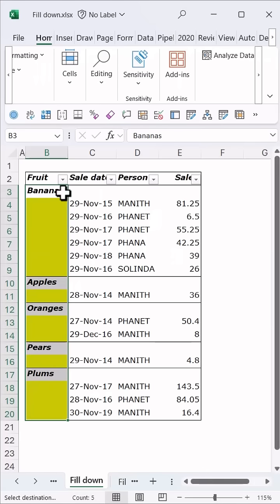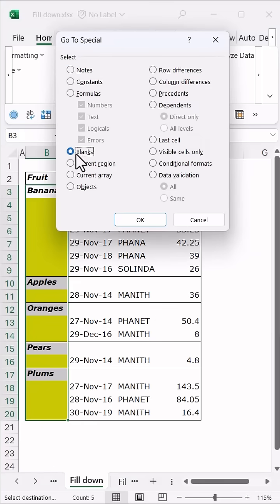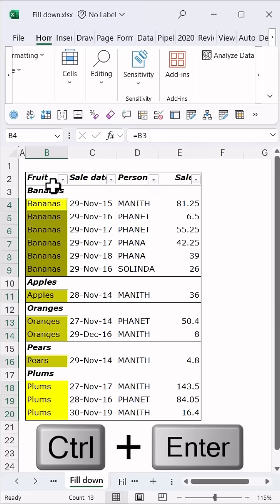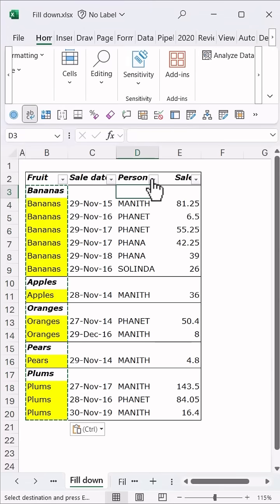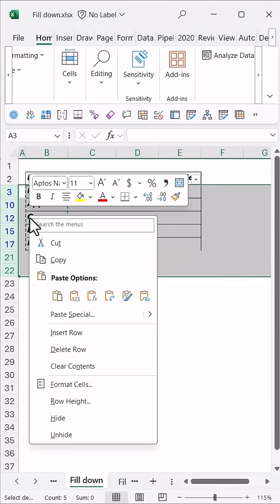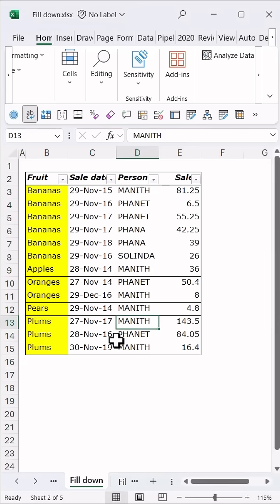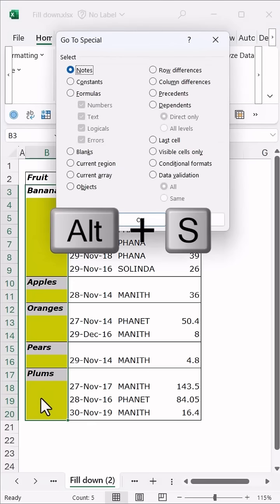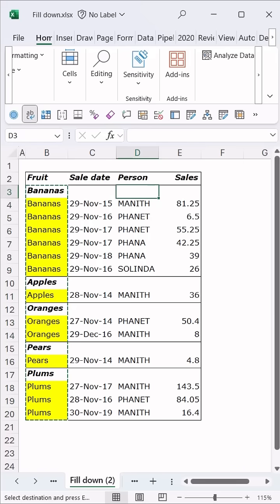Fill down in Excel. Put grouped data on same row for PivotTables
Often data is grouped, especially when exported from a system, but if this happens then it's impossible to analyse it in Excel as Excel needs the grouping to appear in the same row for PivotTables, SUMIFS etc.